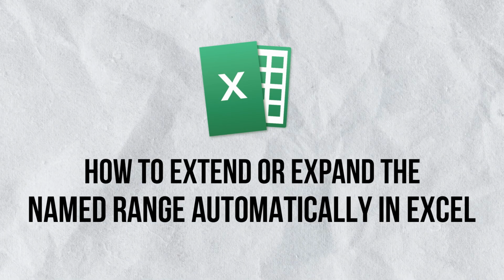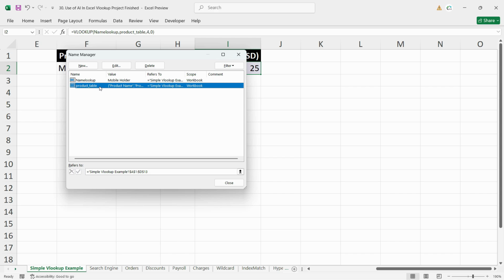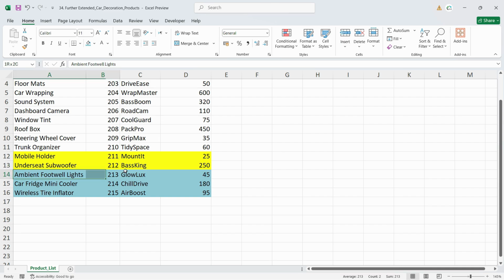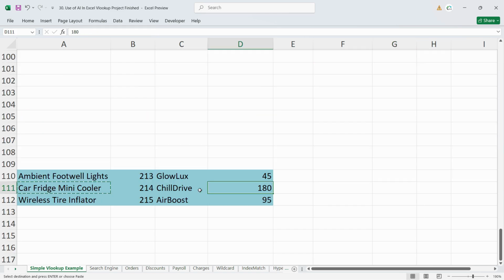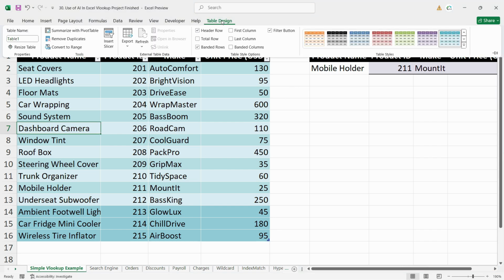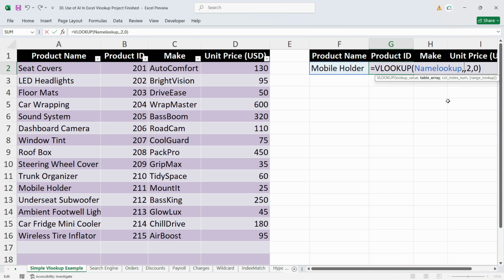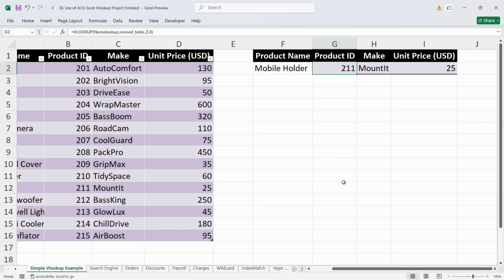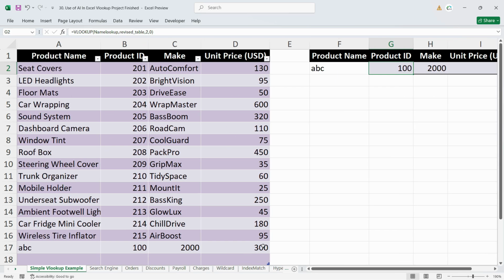How to Extend Named Range Automatically in Excel | Dynamic Ranges Guide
Learn how to extend or expand a named range automatically in Excel using dynamic range techniques. This tutorial shows step-by-step methods with formulas and table features so your ranges update instantly whenever new data is added—without manual edits.

Perfect for users who want to save time, avoid broken formulas, and keep their workbooks fully automated.

✅ What You’ll Learn:

How to create dynamic named ranges in Excel

Using Excel Tables to auto-expand ranges

OFFSET function for dynamic range creation

COUNTA function for range size automation

Combining OFFSET and COUNTA for flexibility

Benefits of automatic named range updates

Avoiding errors when data grows

Real-world examples for reports and dashboards

Tips for managing multiple dynamic ranges

Best practices for clean, automated workbooks